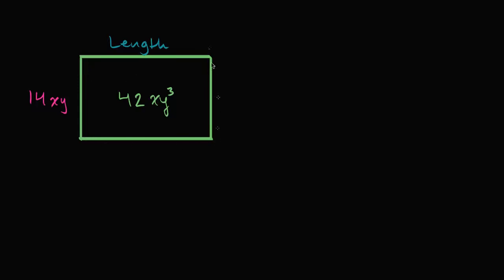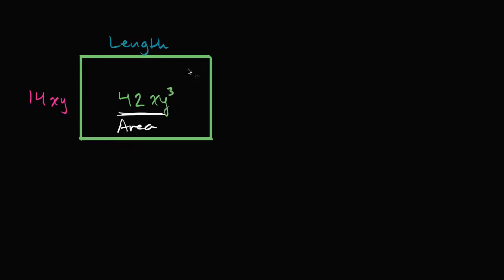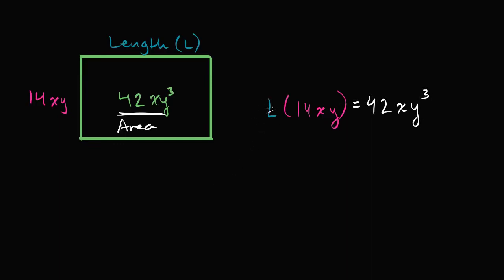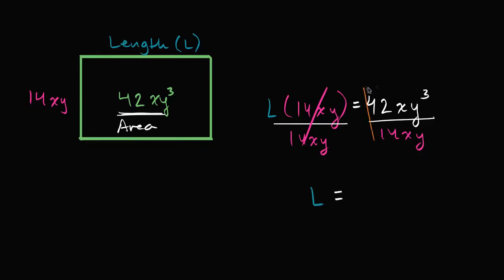Math Algebra II - Worked example finding missing monomial side in area model